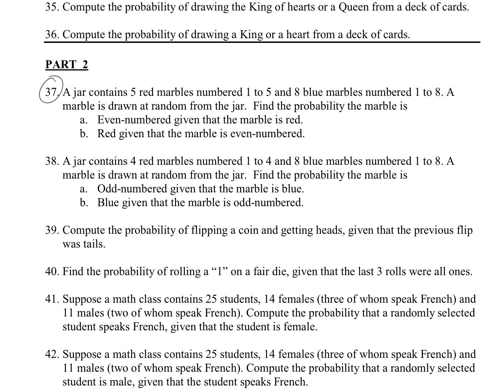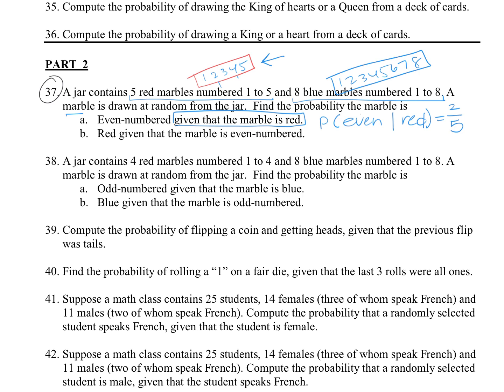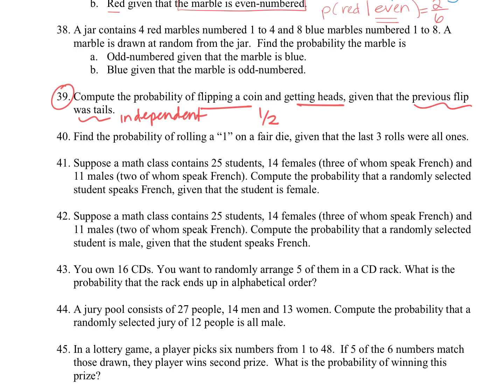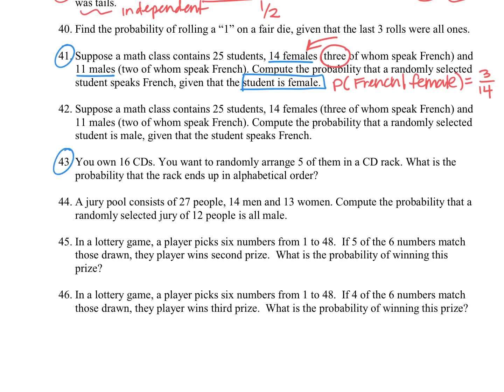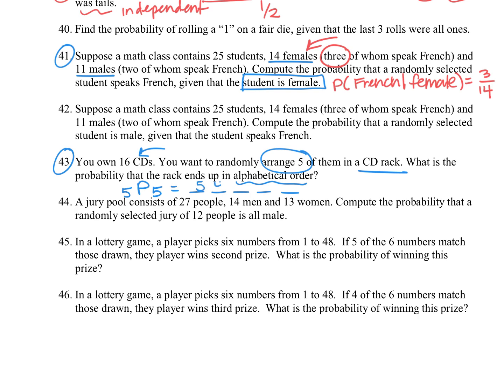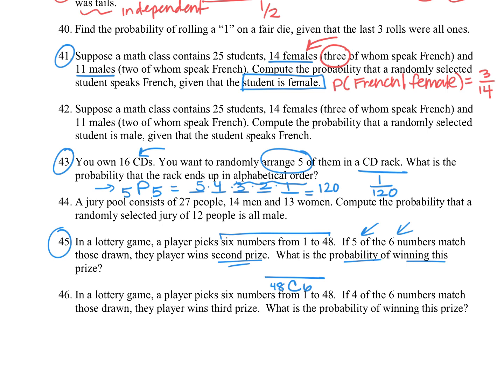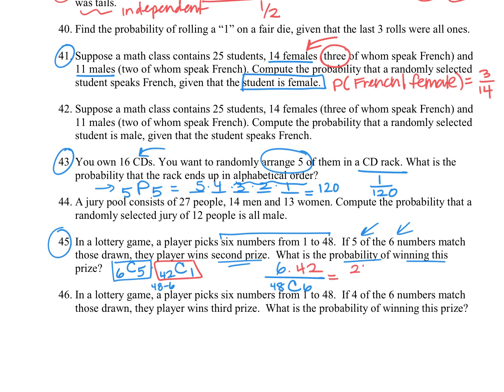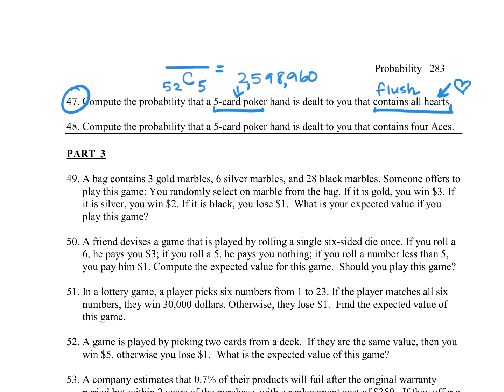📝 Practice: Probability Part 2